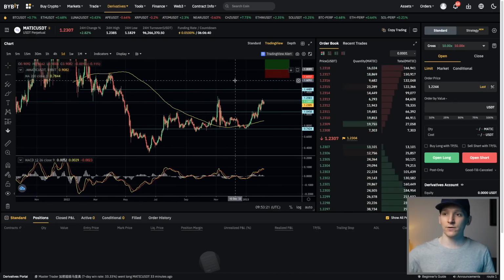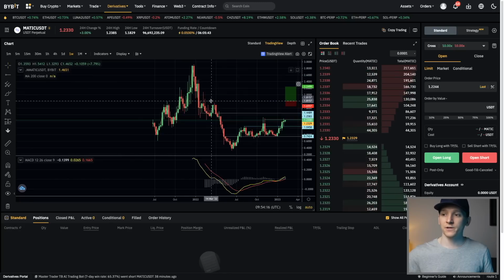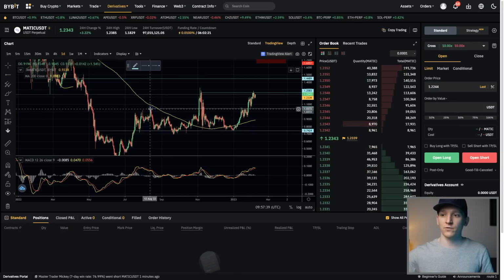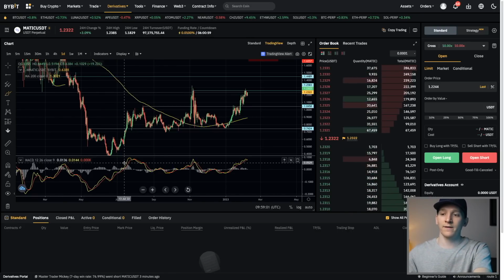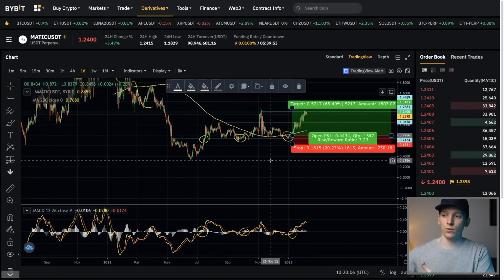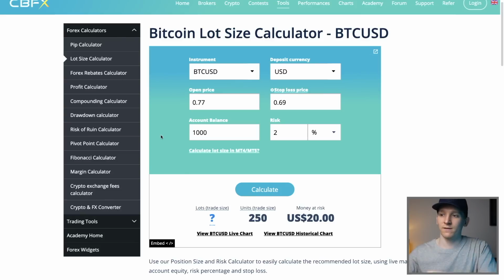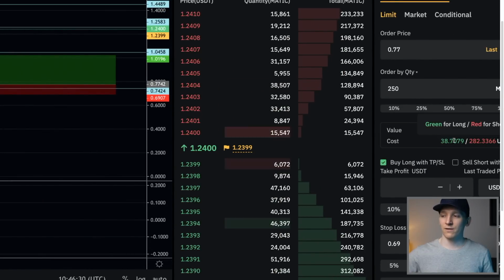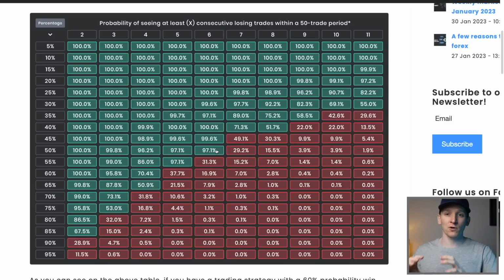Simple Method $100 a Day Trading Cryptocurrency As a Beginner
Day trading cryptocurrency

TIMESTAMPS:
0:00 Crypto day trading
0:17 Trading platform
1:15 Chart setup
2:45 Support and resistance
5:15 MACD
6:40 Trade setup
8:30 Trade input
13:03 Risk